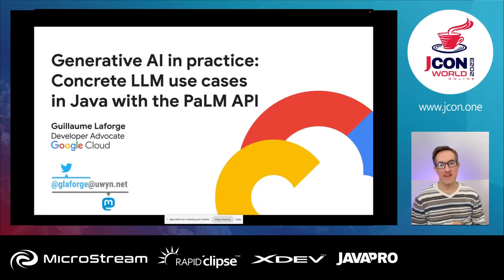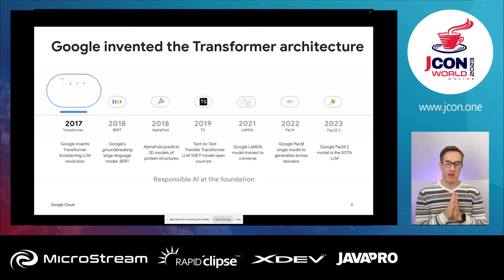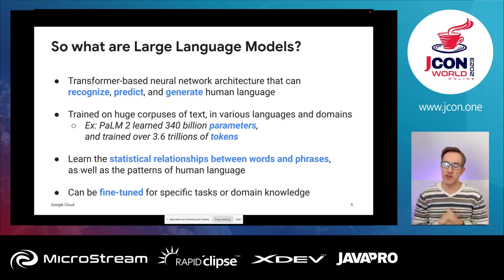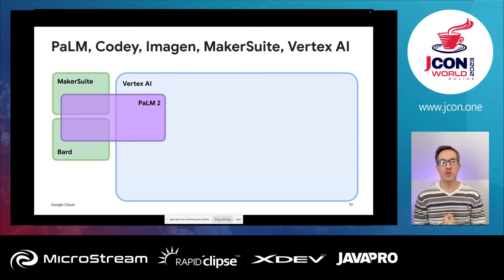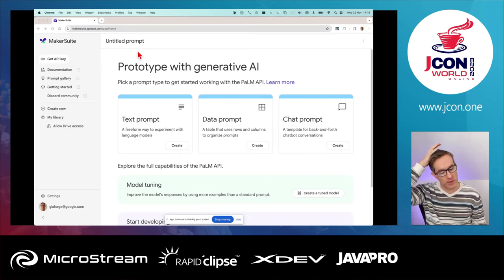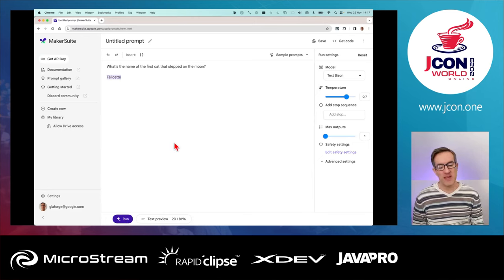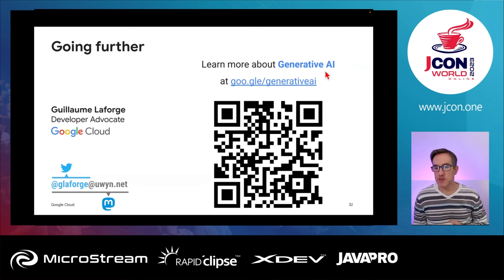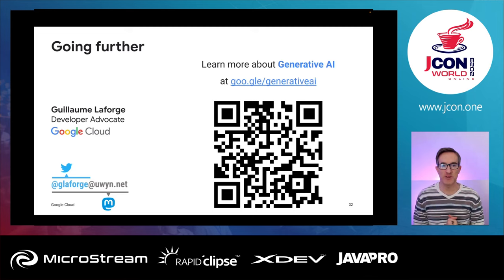Generative AI in Practice: Concrete LLM Use Cases in Java with the PaLM API | Guillaume Laforge (EN)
Large language models (LLMs) are a powerful new technology that can be used for a variety of tasks, including generating text, translating languages, and writing different kinds of creative content. However, LLMs can be difficult to use, especially for developers who are not proficient in Python, the lingua franca for AI. So what about us Java developers? How can we make use of Generative AI?

This presentation will go through how to use LLMs in Java without the need for Python. We will use the PaLM API, provided by Google Cloud’s Vertex AI services, to perform a variety of tasks, such as searching through documentation, generating kids stories, summarizing content, extracting keywords or entities, and more.

▬ Über uns: ▬